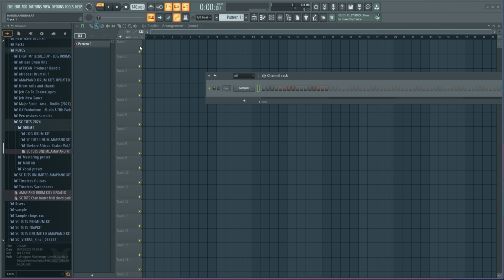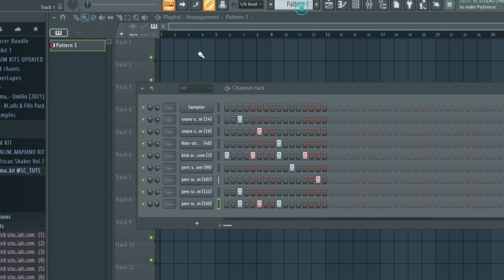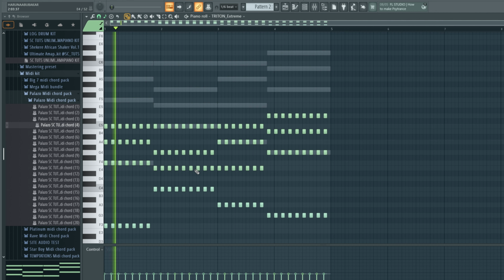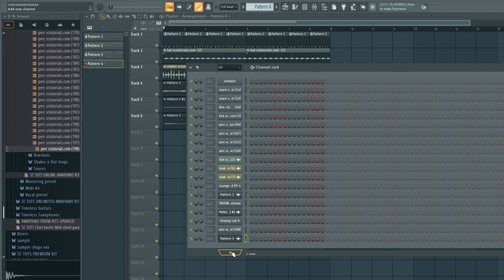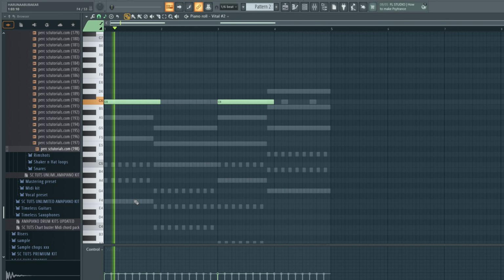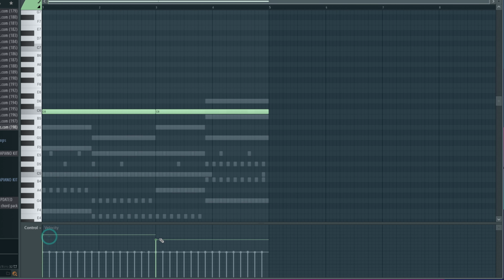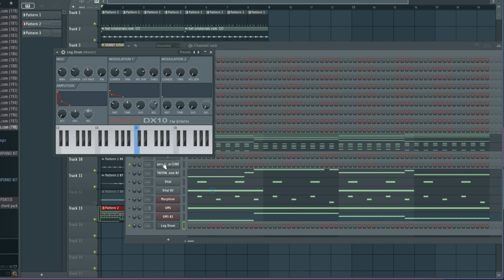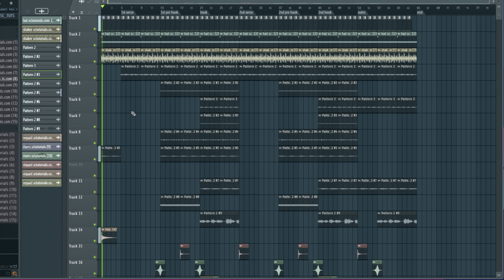How to make Amapiano in FL Studio beginner tutorial Asake, Young Jonn "egbon"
How to make Amapiano in FL Studio beginner tutorial   Asake, Young Jonn

LEARN FASTER